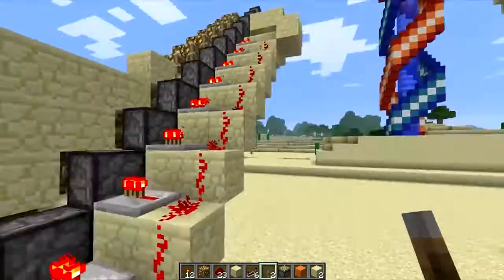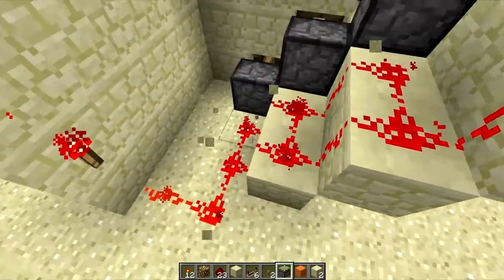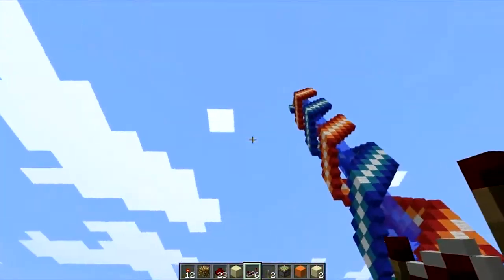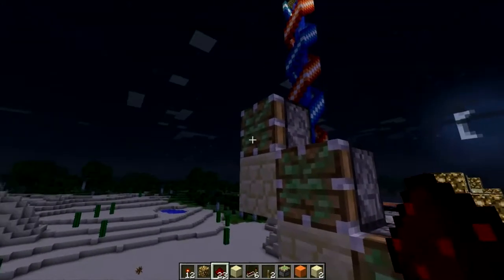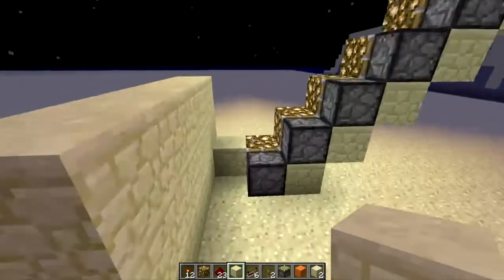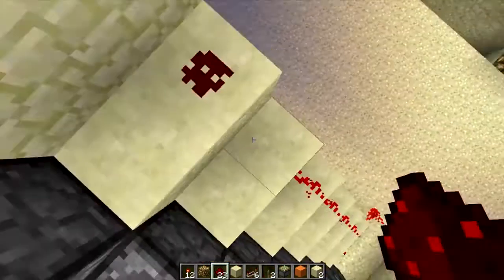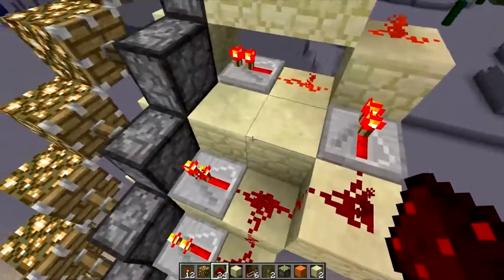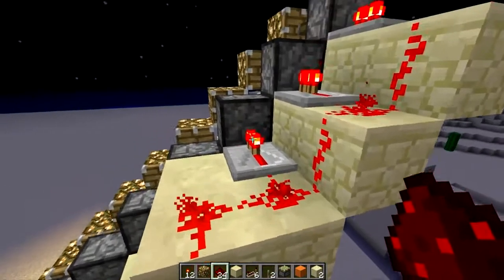Minecraft Piston Staircase Security System [TUTORIAL] -EXTENDED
Hey everyone!

This tutorial is on how to build your very own extended piston stair case security system for a secret room.